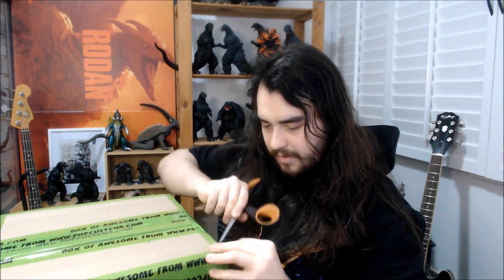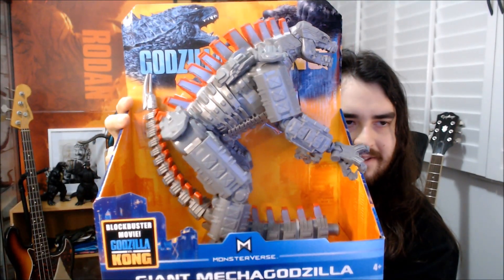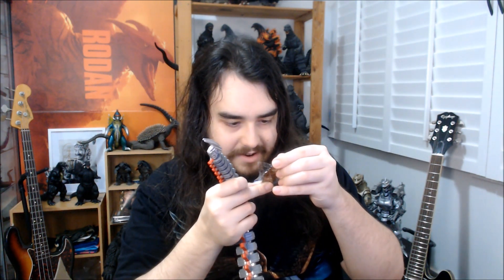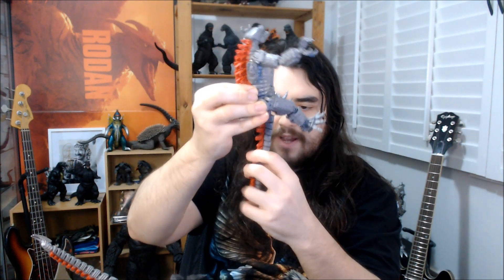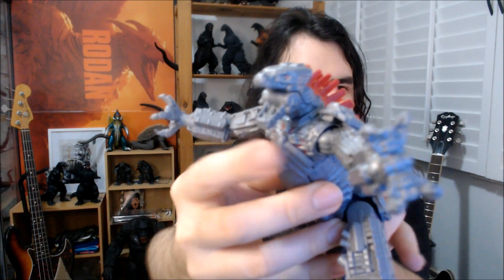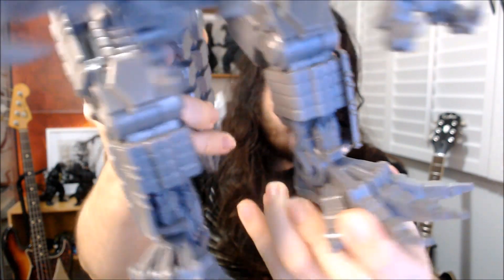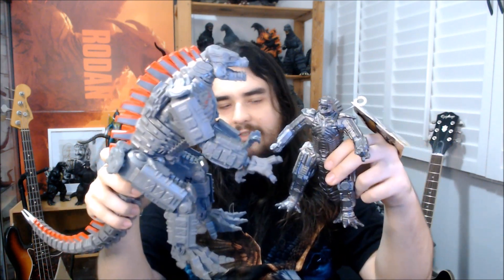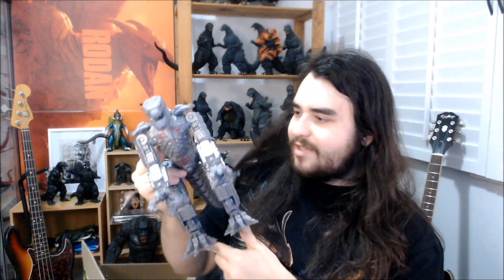Playmates 11" Gigant MechaGodzilla 2021 figure UNBOXING!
Here's my unboxing and initial review of the Playmates 11" inch scale Gigantic MechaGodzilla 2021 figure from the 2021 movie Godzilla vs. Kong.

Here's the link to my brand new Instagram page ! :)

All original music in my reviews are by my band TOXIC BIRD! please check out our tunes here's links to our YouTube, Facebook, and website